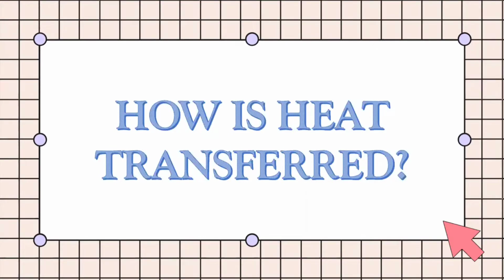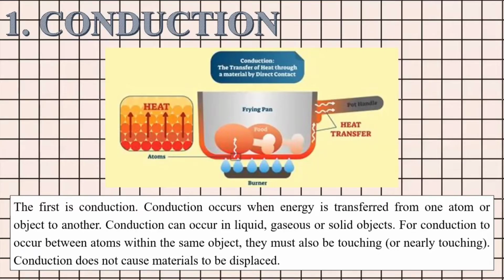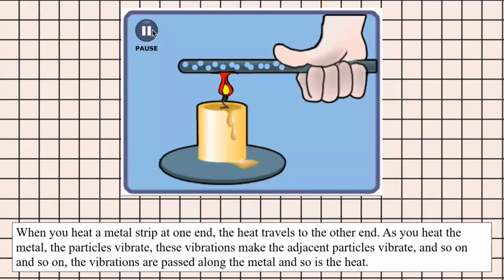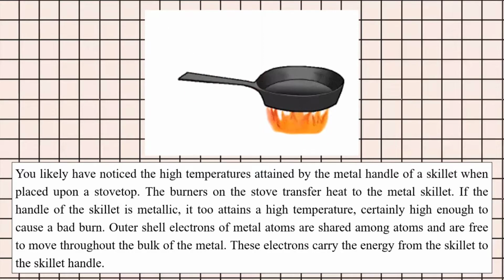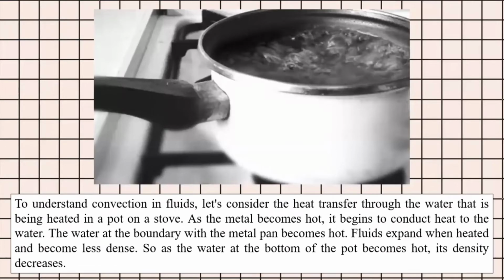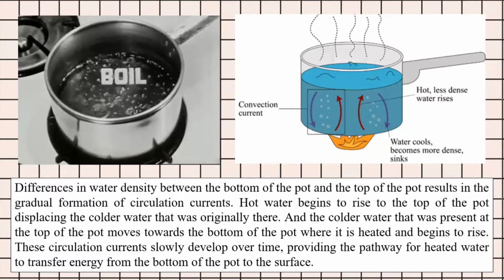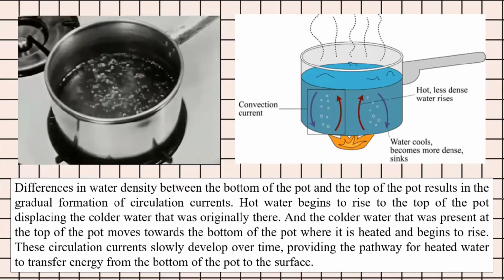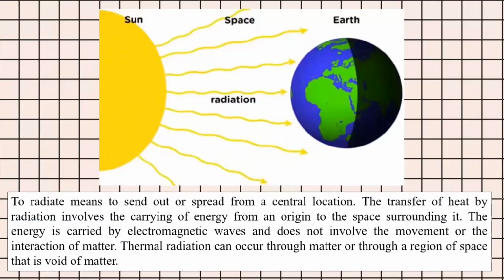HOW IS HEAT TRANSFERRED?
Nama : Tiara Pramudita Widianingrum
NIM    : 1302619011